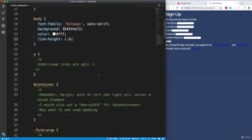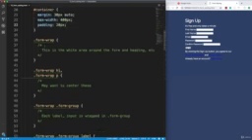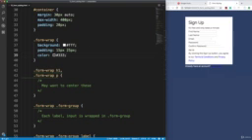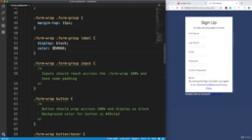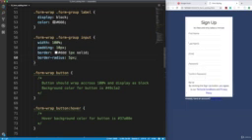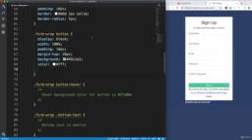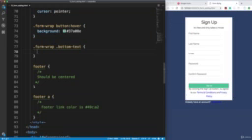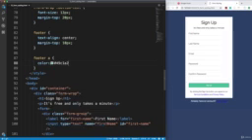Form Styling Solution